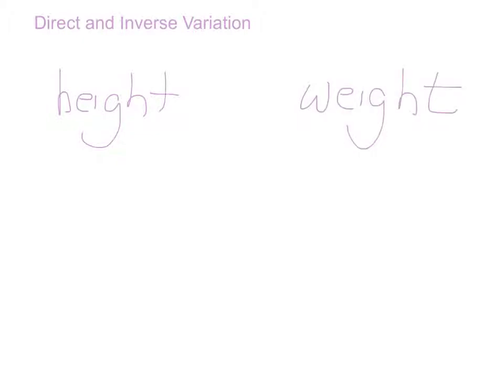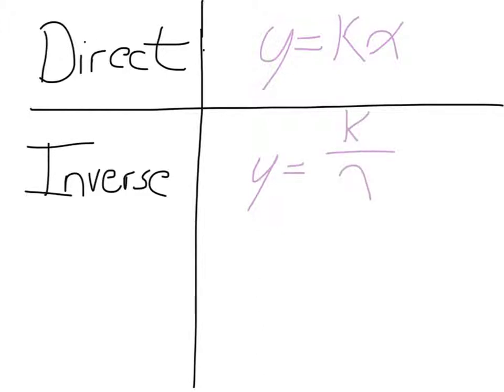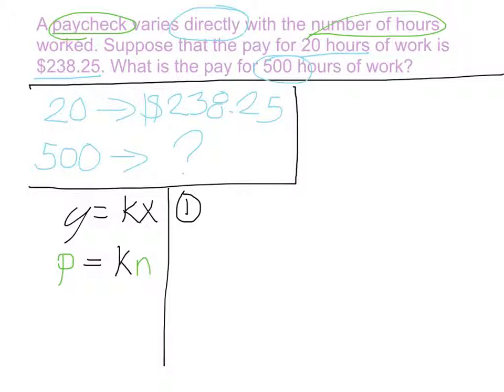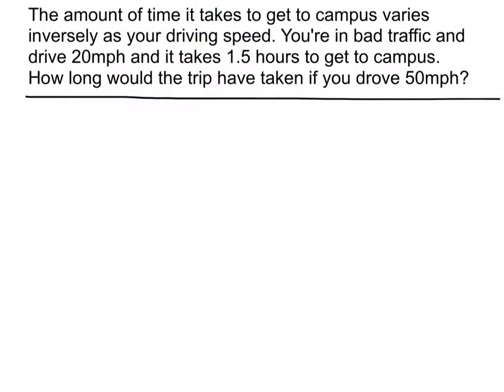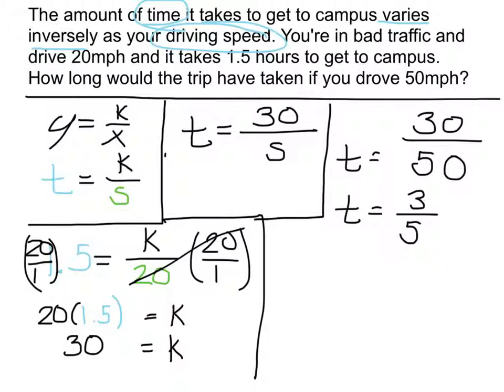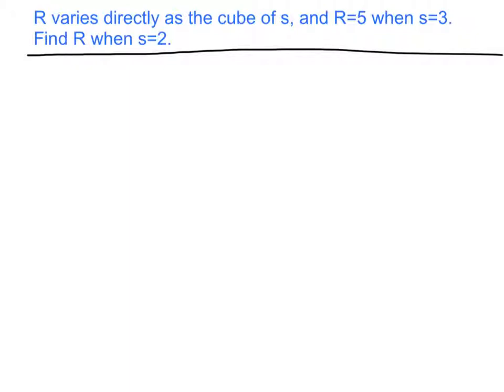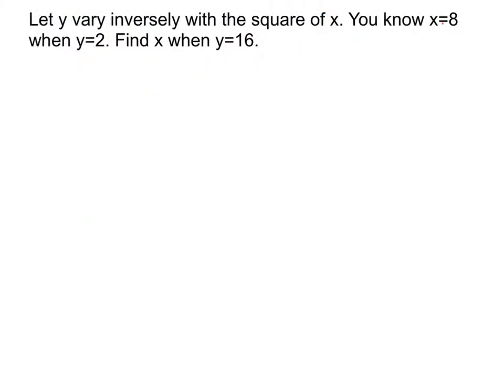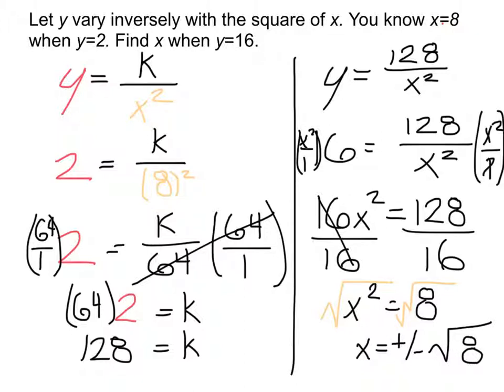Direct and Inverse Variation